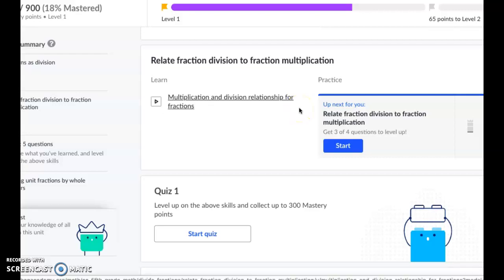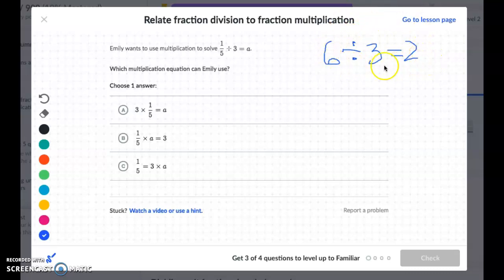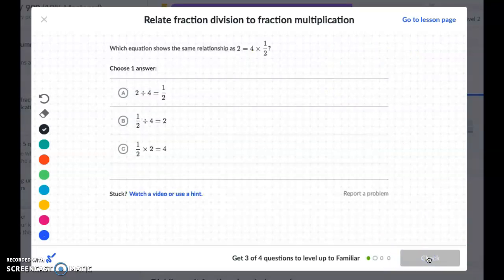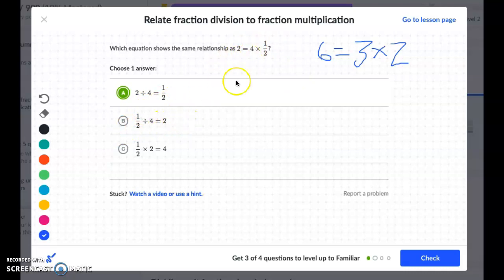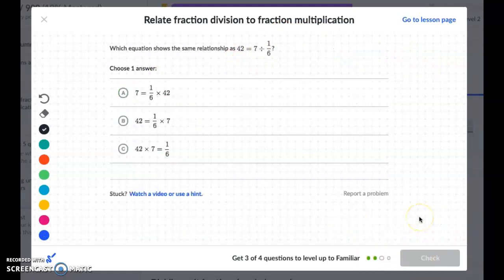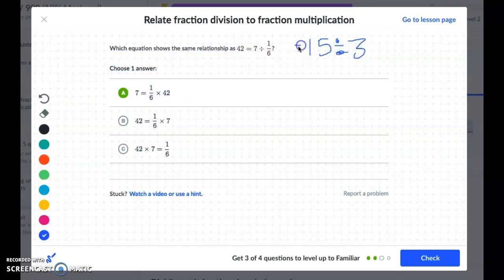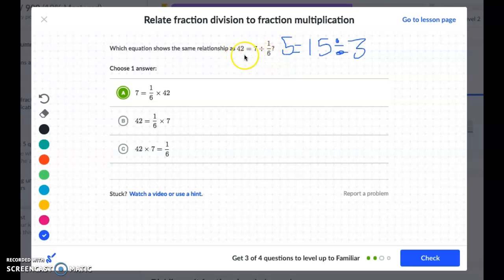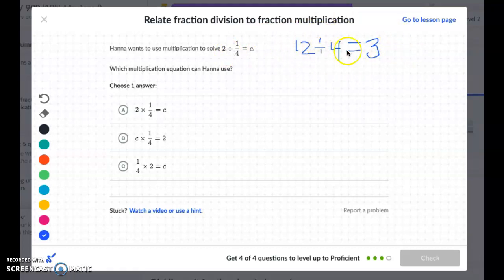Relate Fraction Division to Fraction Multiplication Mini Lesson